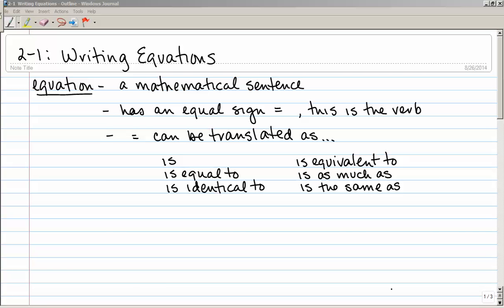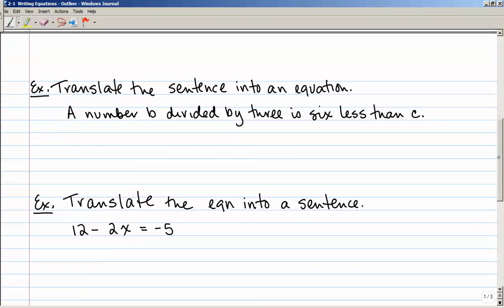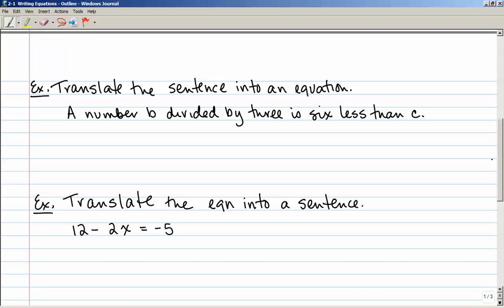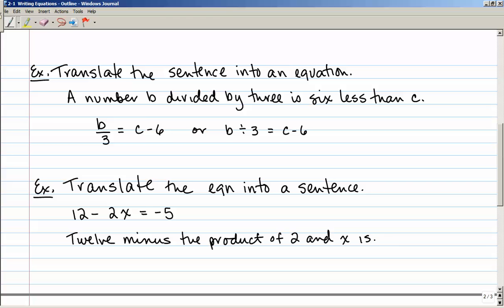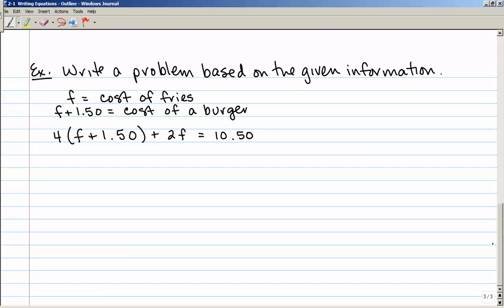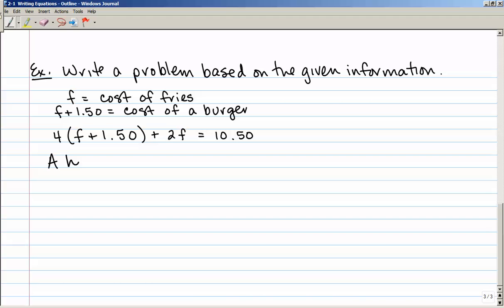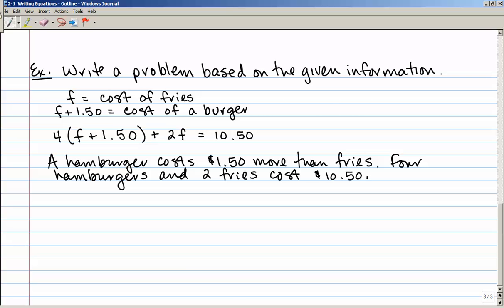2-1 Writing Equations